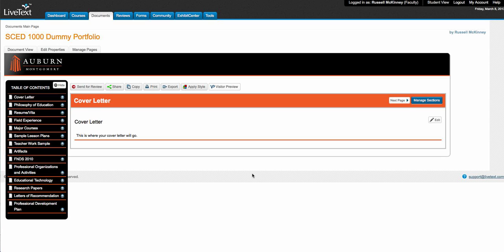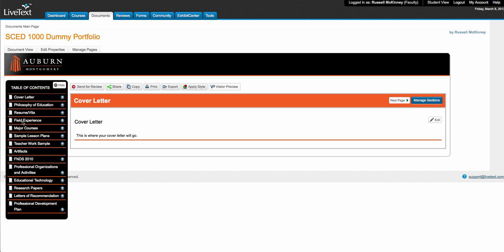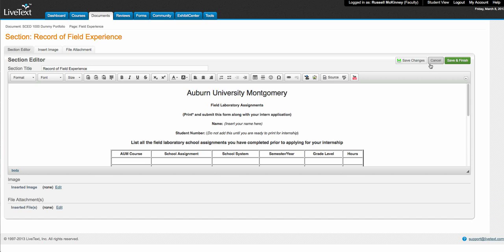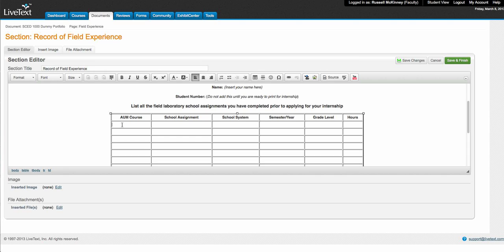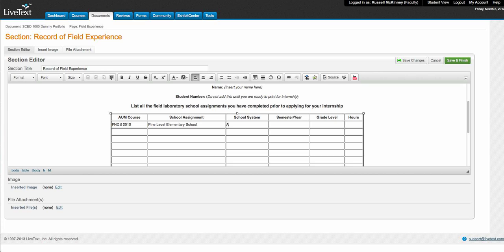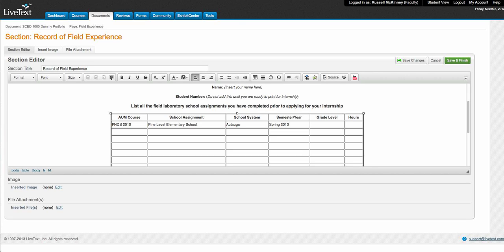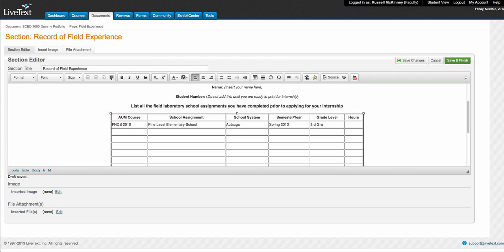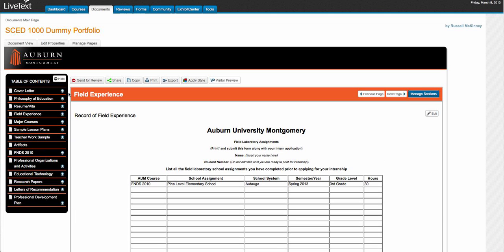Assignment 8 Instructions